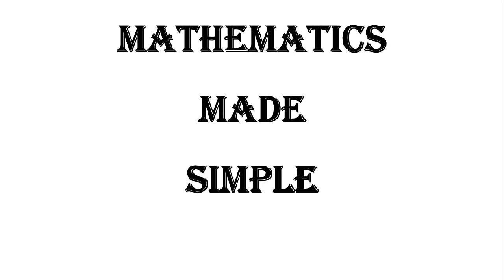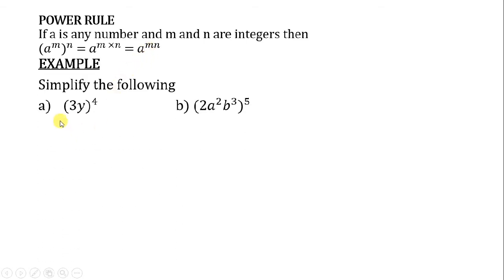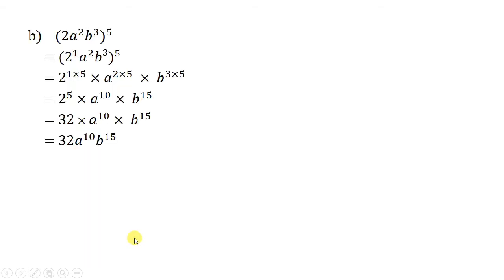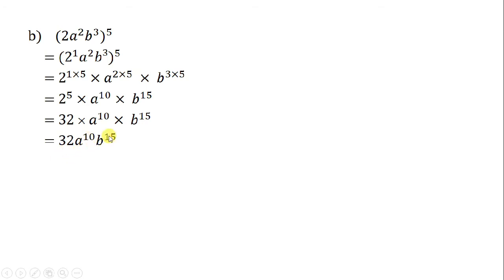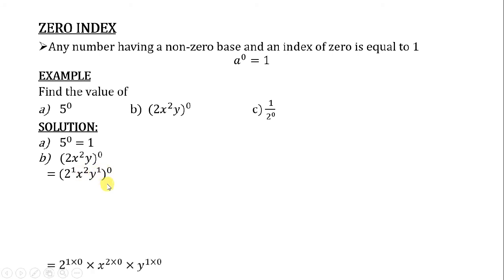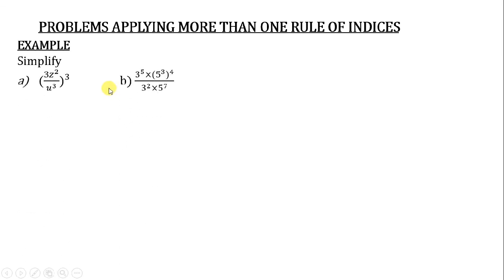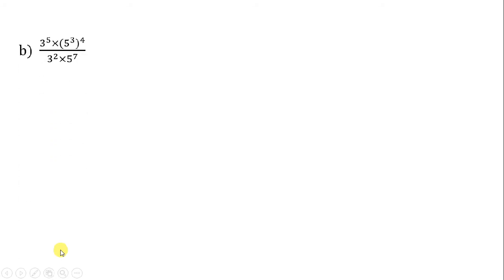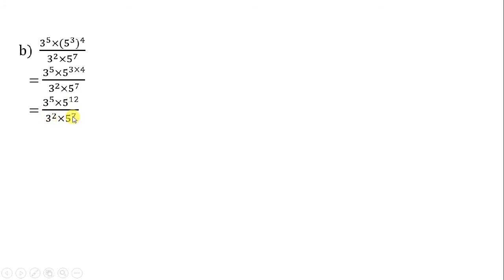Power Rule and Zero Index G9 and 10